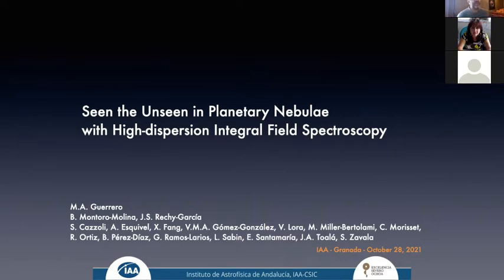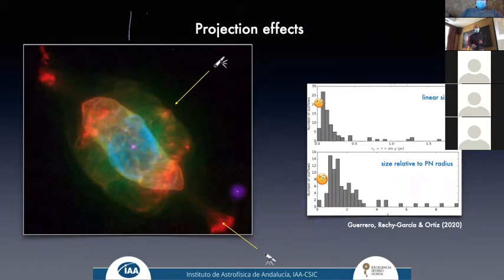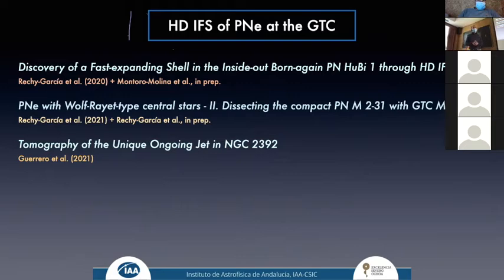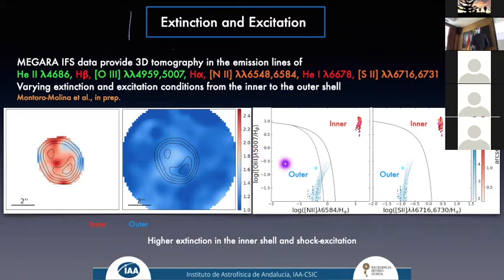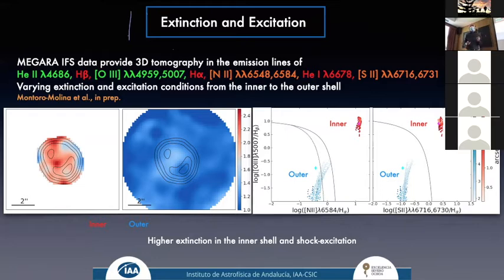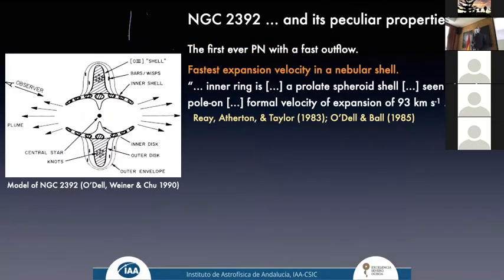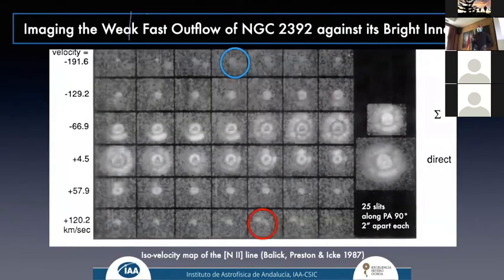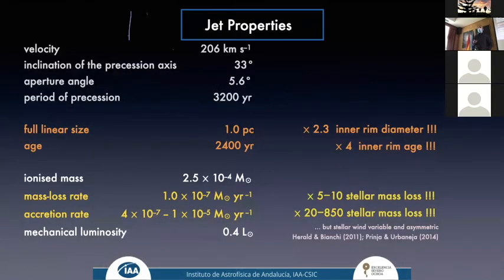Dr. M. Guerrero: Seen the Unseen in Planetary Nebulae with High-dispersionIntegralFieldSpectroscopic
Fecha:  28/10/2021
Conferenciante:  Dr. Martín Guerrero
Filiación:  Instituto de Astrofísica de Andalucía - CSIC, Granada, Spain

Planetary nebulae (PNe), the short-lived progeny of low- and intermediate-mass stars, may embed structures with varying kinematical, physical and chemical properties that disclose the rich variety of processes occurring during their formation. These structures hide in direct images, projected against the bright nebular emission, but the advent of high-dispersion integral field spectroscopic (HD IFS) observations provide the means to spectroscopically resolve them. I present here a number of HD IFS studies of PNe using MEGARA at the 10.4m GTC that have allowed mapping finally the first jet ever detected in a PN, detecting ring-like features and jets in high surface-brightness compact PNe and unveiling the H-poor nature of a recent ejecta embedded within a bright nebular shell. These results showcase the prospects of 3D studies of PNe.